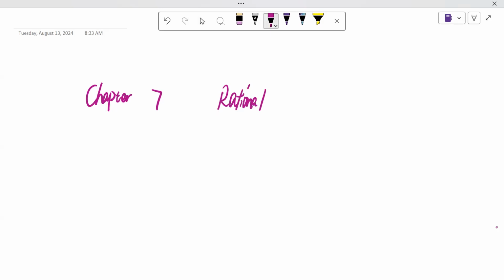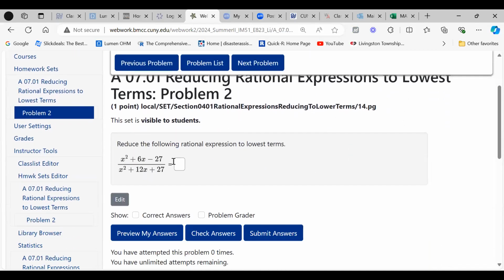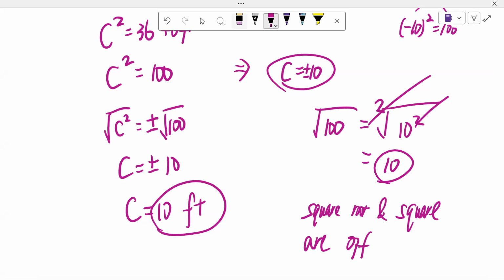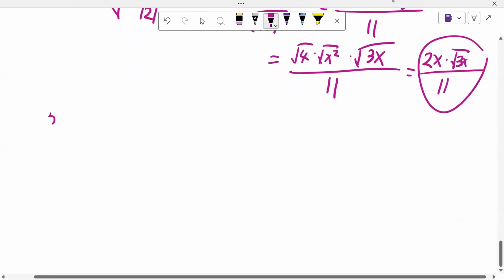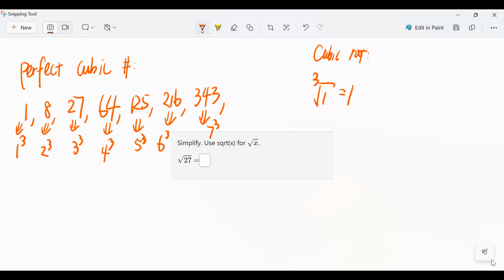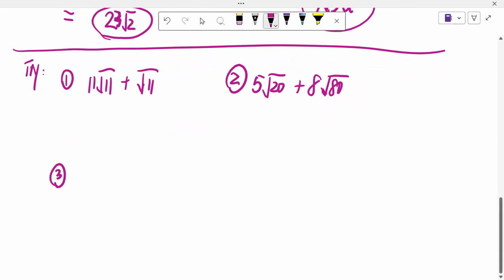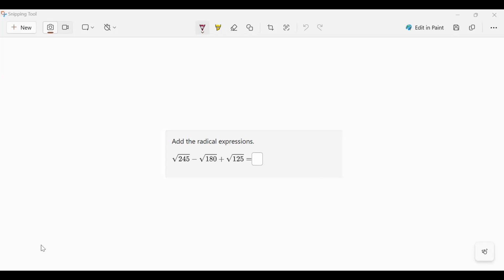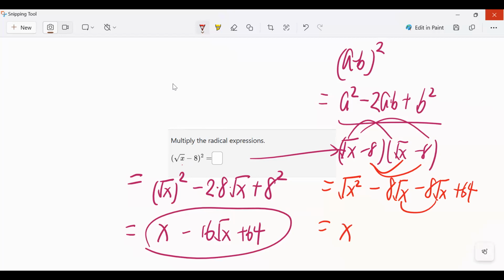Mat 51 Immersion zoom meeting 8/13